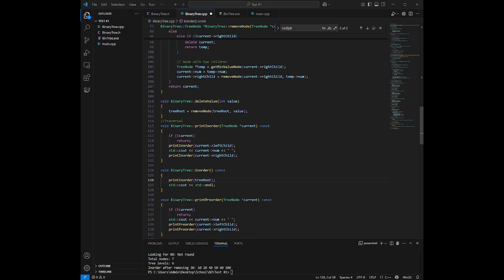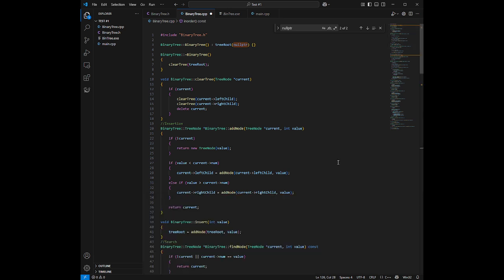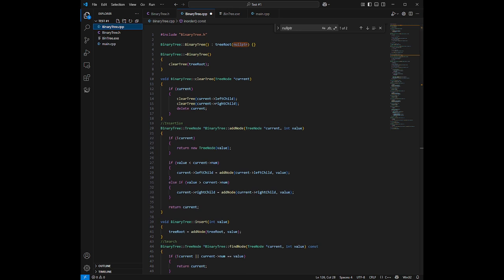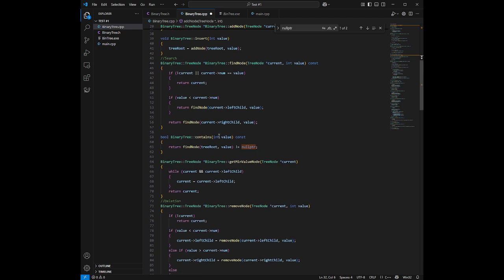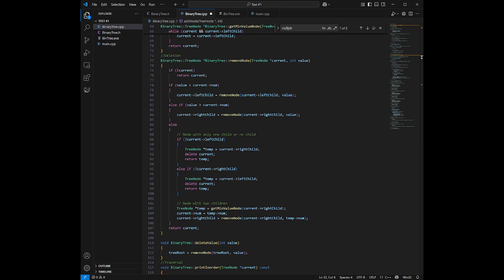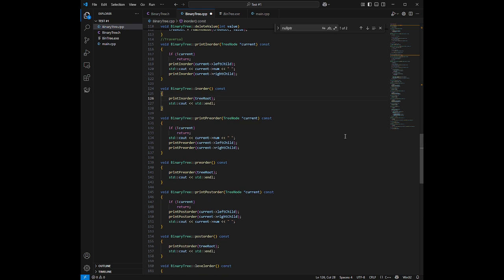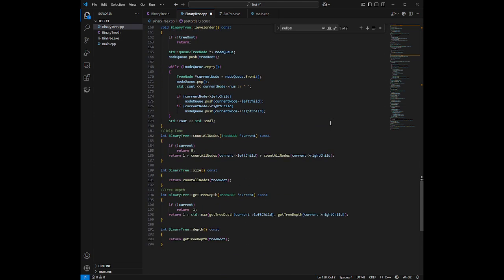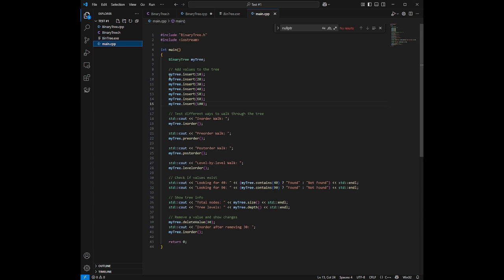Test# 1: Binary Search Tree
Test 1 Part A.